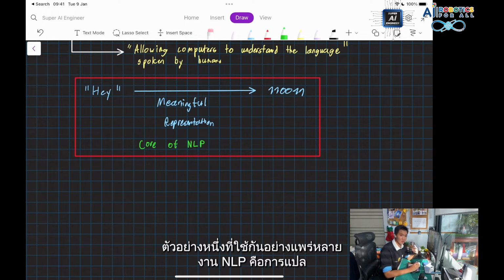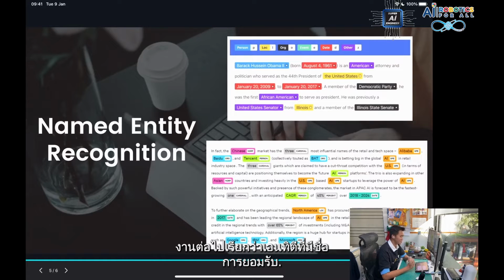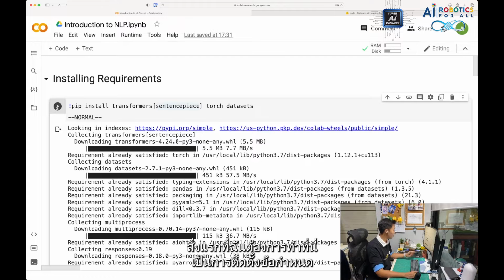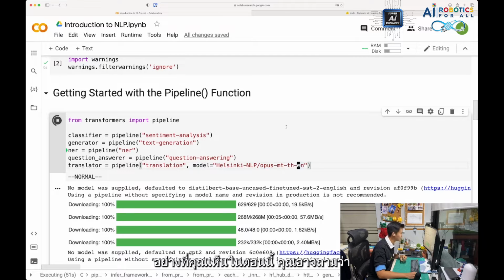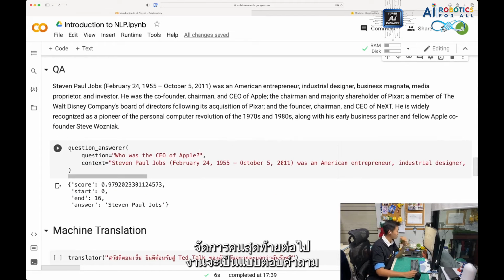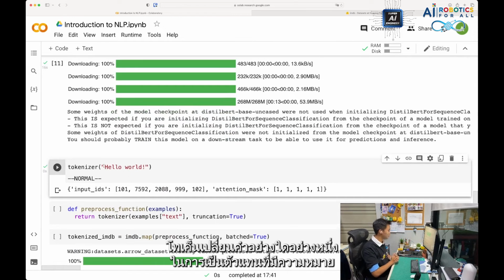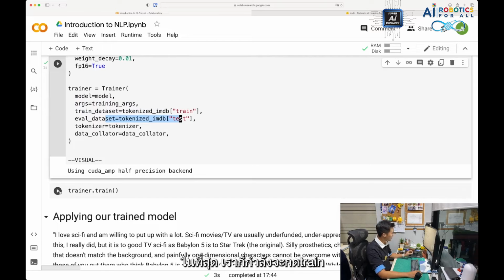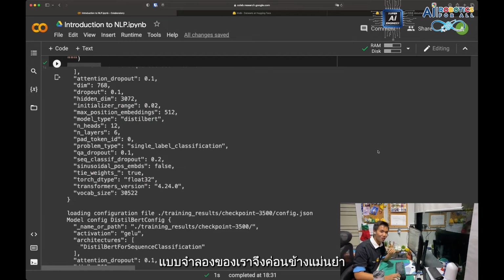300182-ปรินทพัฒน์ Intro to NLP & AI for Beginners in 9 minutes | Free Workshop With Code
คลิปวิดีโอนี้เป็นการให้สาระความรู้ด้านปัญญาประดิษฐ์ ภายใต้ โครงการ Super AI Engineer และ
AI/Robotics for All จัดทำโดย 300182 ปรินทพัฒน์ เพ็งพันธุ์ (เพื่อใช้ประกอบการคัดเลือกเข้าร่วม
โครงการปี ที่ 3 Level 2)

This video explains the basics of Natural Language Processing (NLP) and Artificial Intelligence so that anyone with little to no knowledge of AI can begin to program within just 9 minutes! I also provide all the code to the workshop sessions as well.

This video will teach you:
- Intro 00:00
- A little bit about myself 00:40
- What is NLP? 01:40
- Tasks in NLP 02:33
- Using pre-made AI Models 3:30
- Finetuning your own AI Model 06:08
- Suggested Resources to learn more! 08:57

วิดีโอนี้อธิบายพื้นฐานของการประมวลผลภาษาธรรมชาติ (NLP) และปัญญาประดิษฐ์ เพื่อให้ทุกคนที่มีความรู้น้อยหรือไม่มีเลยเกี่ยวกับ AI สามารถเริ่มโปรแกรมได้ภายในเวลาเพียง 9 นาที! ฉันยังให้รหัสทั้งหมดกับการประชุมเชิงปฏิบัติการด้วย

วิดีโอนี้จะสอนคุณ:
- NLP คืออะไร
- งานใน NLP
- การใช้โมเดล AI ที่สร้างไว้ล่วงหน้า
- ปรับแต่งโมเดล AI ของคุณเอง
- แหล่งข้อมูลที่แนะนำเพื่อเรียนรู้เพิ่มเติม!